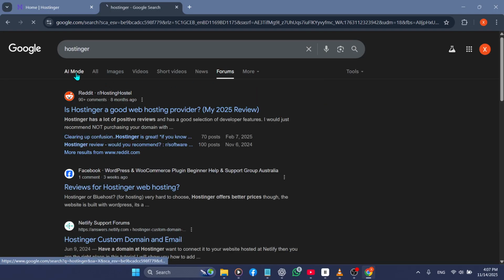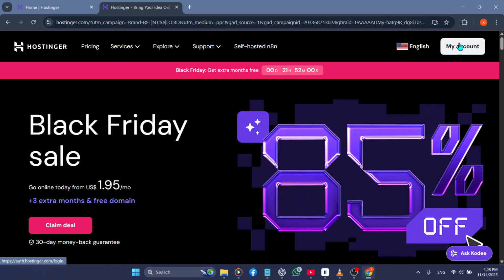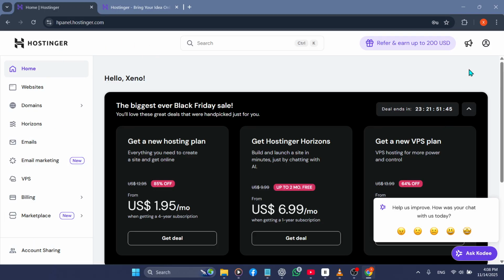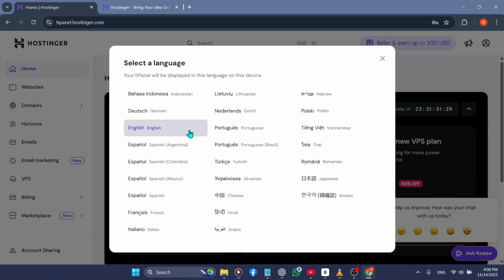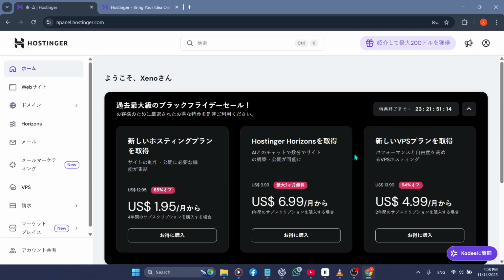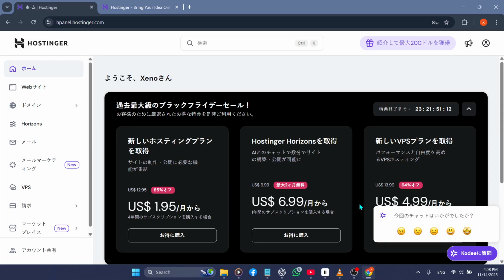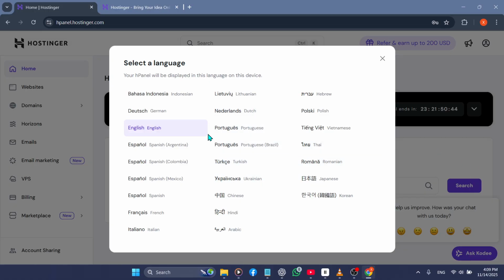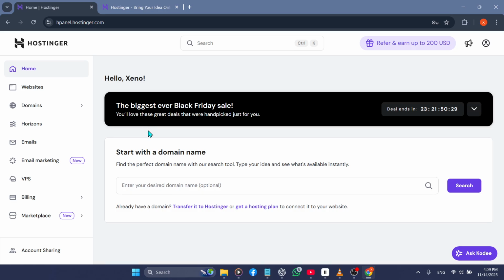How To Change Hostinger Language - 2025 (Full Guide)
How to Change Hostinger Language
In this video, you will learn **how to change Hostinger language** in your account settings. We show a simple step-by-step process to switch your dashboard to your preferred language. This tutorial helps with Hostinger localization, user interface settings, and navigating your hosting account more easily.